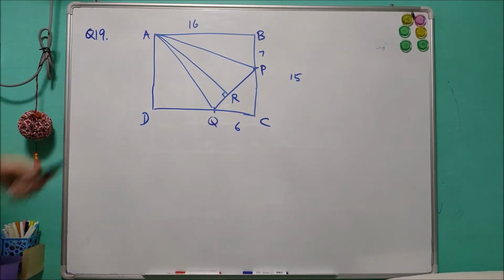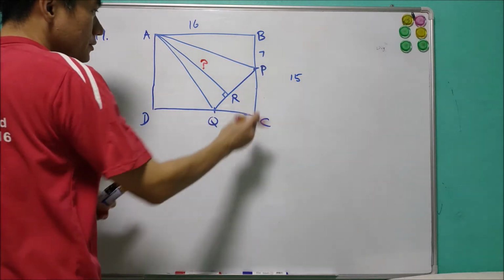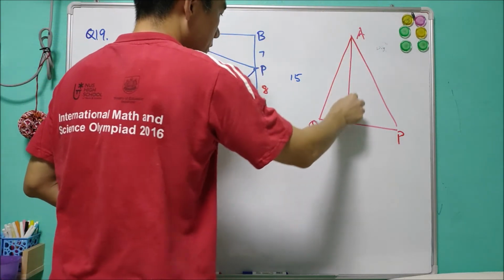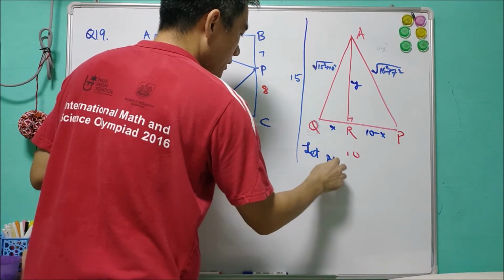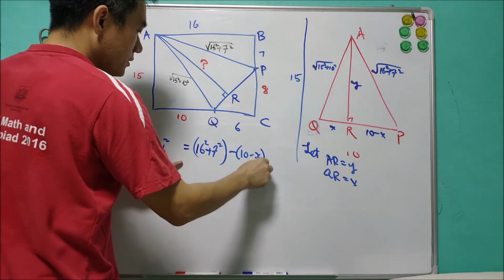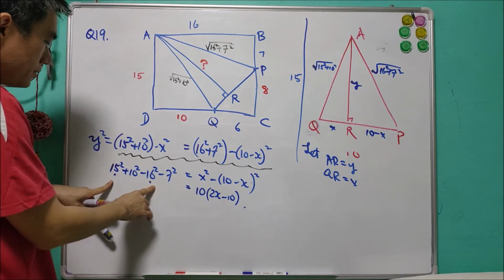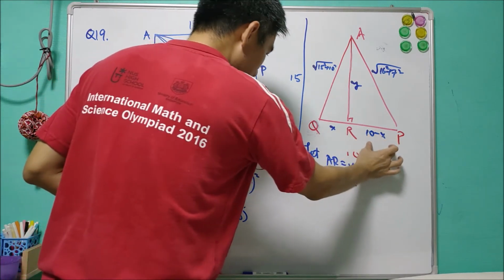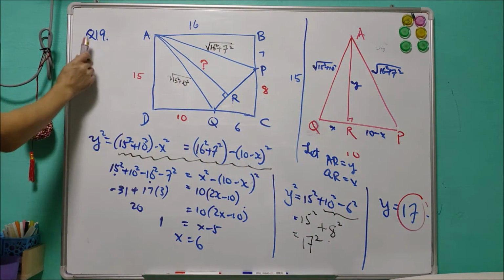Q19 of SMO 2019 Senior (Pythagoras theorem)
Singapore Mathematical Olympiad (SMO) Senior 2019.

We used the Pythagoras theorem again and again to the desired length. A few standard Pythagorean triples occur, and it helps to reduce the calculation. Check it out! This question is suitable for beginners.